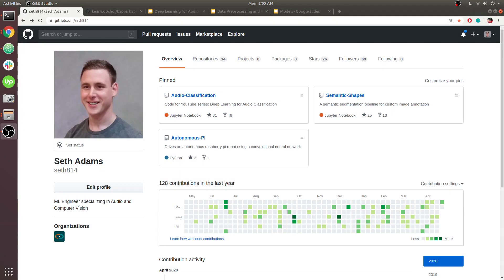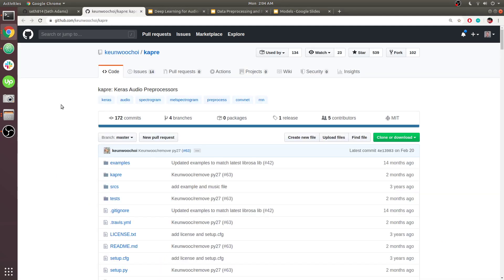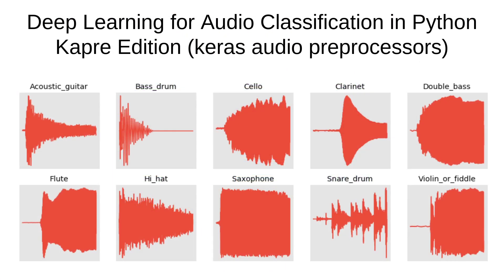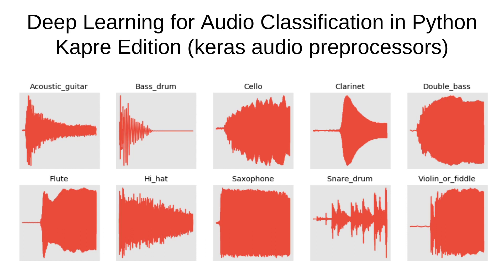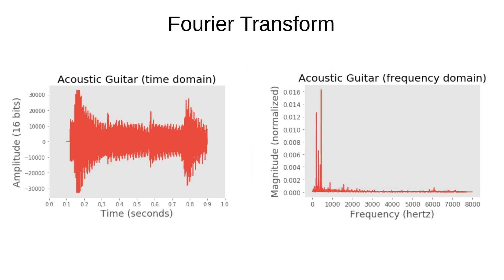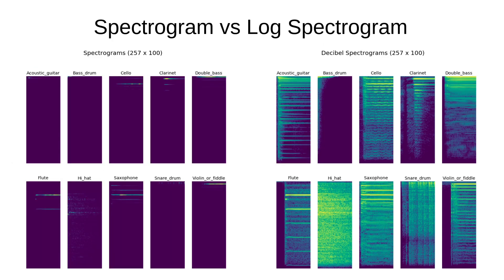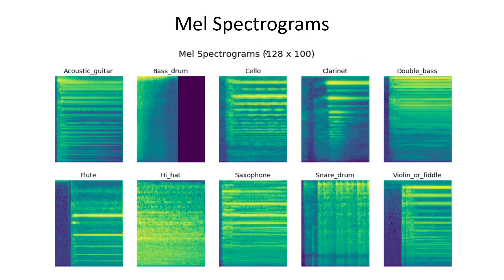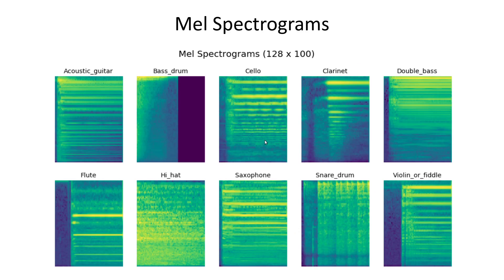DSP Background - Deep Learning for Audio Classification (kapre) p.1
The re-make of the audio classification series with kapre to allow for frequency domain conversion on the fly!